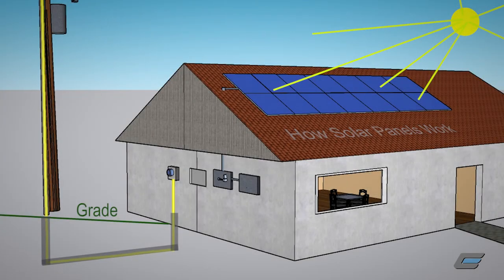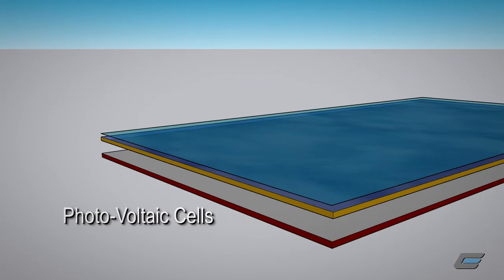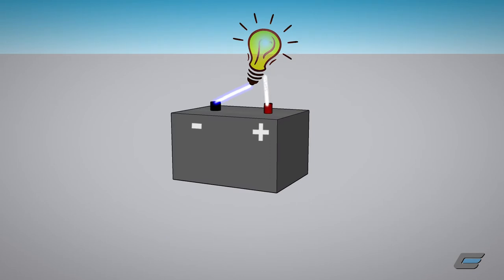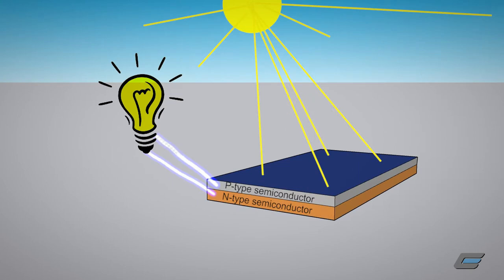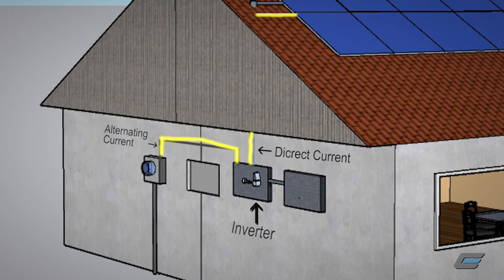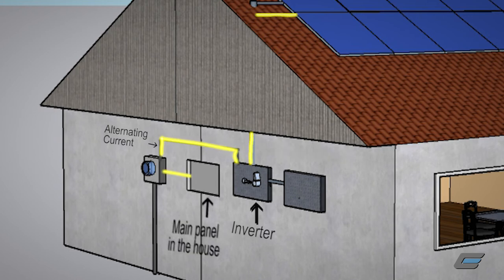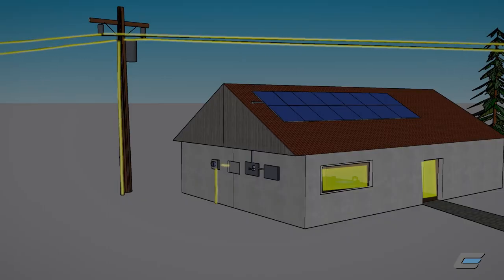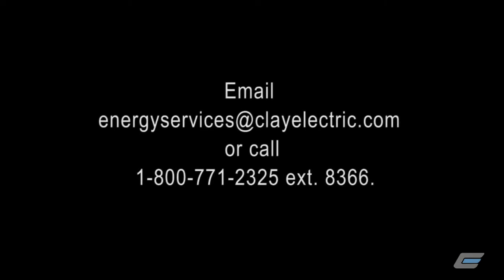How Solar Power Works